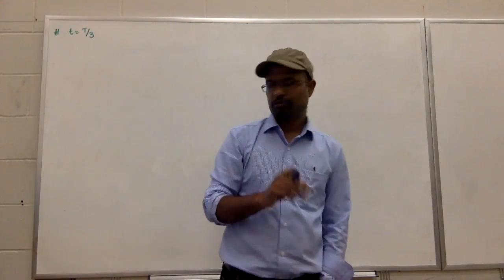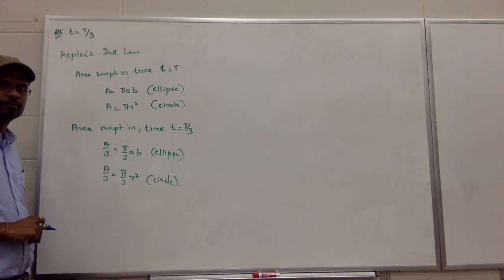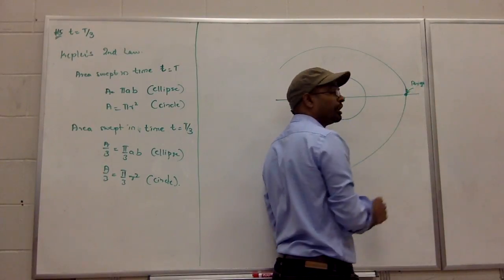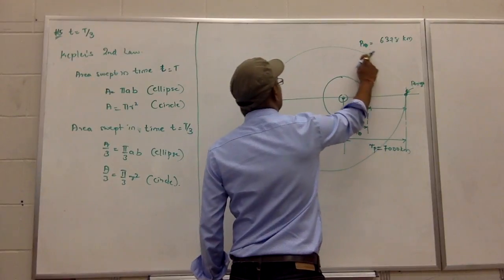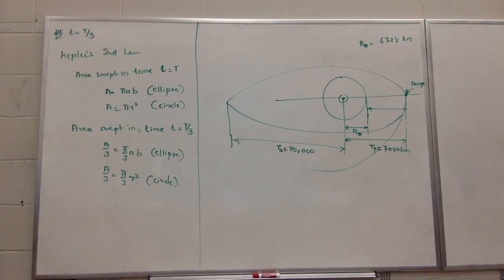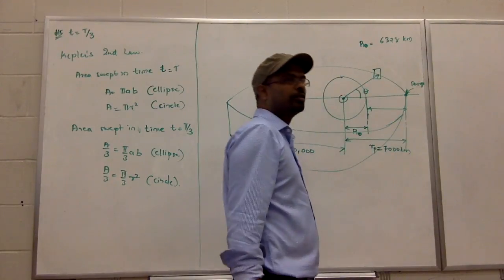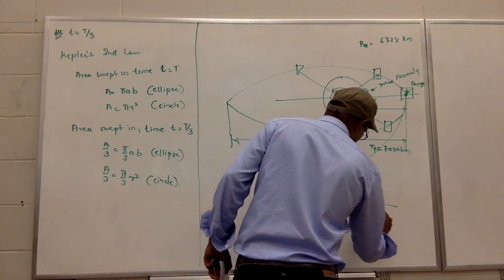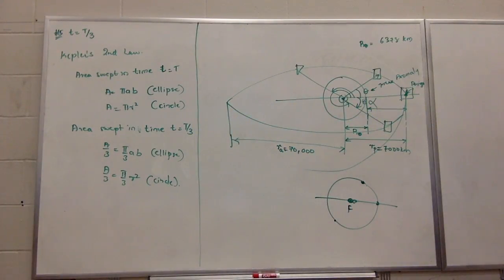AENG340_Fall2017_Lecture11Oct17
This video is about 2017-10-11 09:29:00